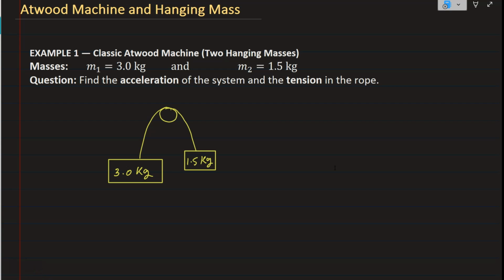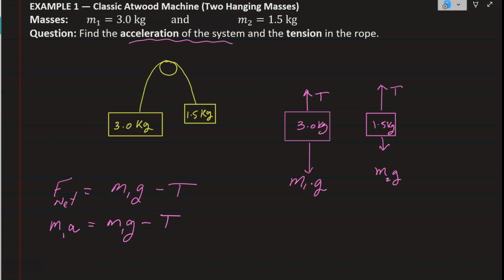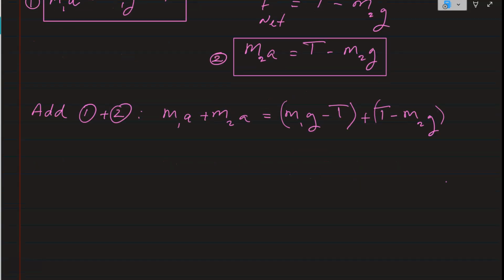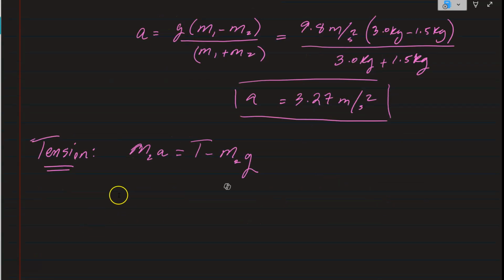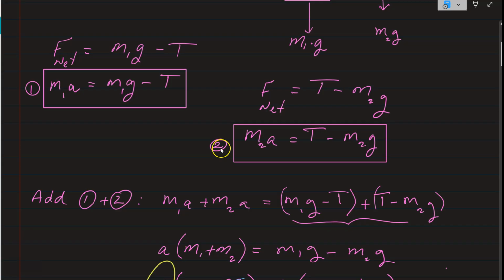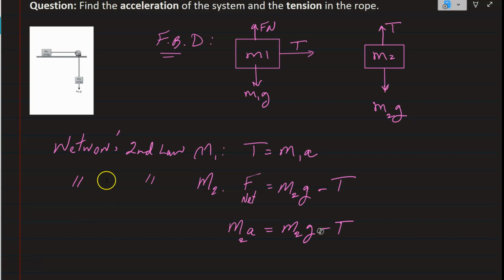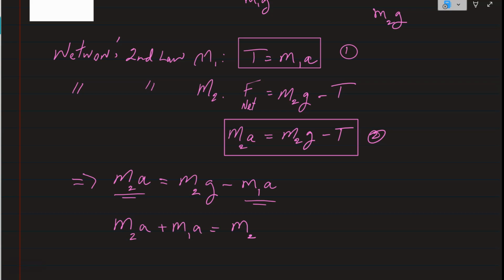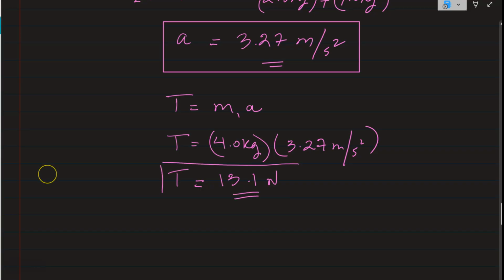Solve Atwood Machine and Hanging Masses Problems - 2 Harder examples, Most students get this wrong!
Atwood Machine & Hanging Masses | 2 Harder Examples (Step‑By‑Step Physics 11 Guide)
In this lesson from the MathSupport channel , @mathsupportnow , we break down two harder Atwood machine problems involving hanging masses, tension, and acceleration.
You’ll learn how to draw free‑body diagrams, set up Newton’s Second Law for each mass, eliminate tension algebraically, and solve for both acceleration and tension with confidence.

This is a clear, step‑by‑step walkthrough perfect for Physics 11, Science 10, and anyone learning dynamics and multi‑object systems.

🔹 1. Classic Atwood Machine (Two Hanging Masses)
You’ll learn how to:
Draw free‑body diagrams for both masses
Identify the heavier mass and direction of motion
Set up Newton’s Second Law for each mass
Add equations to eliminate tension
Solve for acceleration: 3.27 m/s²
Solve for tension: 19.6 N

🔹 2. Modified Atwood Machine (One Mass on Table, One Hanging)
Analyze a frictionless horizontal surface
Understand why vertical forces cancel on the table mass
Set up Newton’s Second Law for each object
Substitute tension from one equation into the other
Solve for acceleration: 3.27 m/s² (coincidentally same as Example 1)
Solve for tension: 13.1 N

🔹 3. How to Think About Atwood Machines
You’ll learn:
Why net force is the key to every solution
How to use common sense to determine direction of motion
How to avoid algebra mistakes when combining equations
Why tension is the same throughout the rope (ideal system)

00:00 – Introduction
00:05 – Example 1: Classic Atwood machine
00:28 – Free‑body diagrams
01:02 – Newton’s Second Law setup
02:14 – Adding equations to eliminate tension
03:51 – Solving for acceleration
04:19 – Solving for tension
05:12 – Key reminders
06:12 – Example 2: Modified Atwood machine
07:27 – Free‑body diagrams
07:36 – Newton’s Second Law for each mass
08:34 – Substituting tension
09:21 – Solving for acceleration
10:14 – Solving for tension
10:34 – Final reminders & next steps

This video is ideal for:
🎯 Physics 11
🎯 Science 10
🎯 Students learning Newton’s Second Law
🎯 Anyone practicing Atwood machine problems
🎯 Multi‑object dynamics review